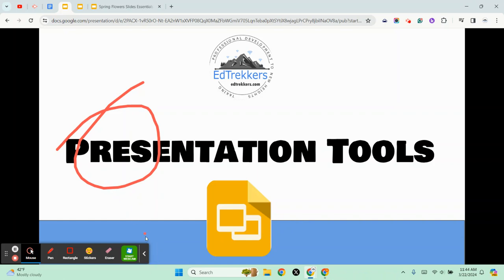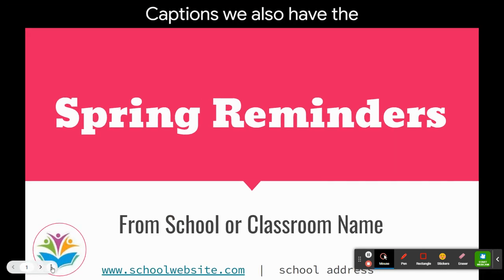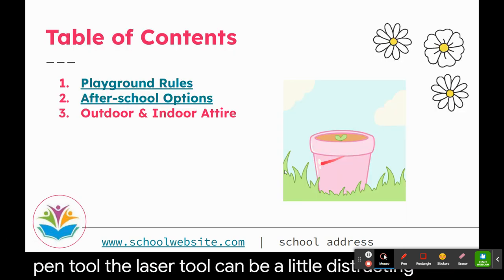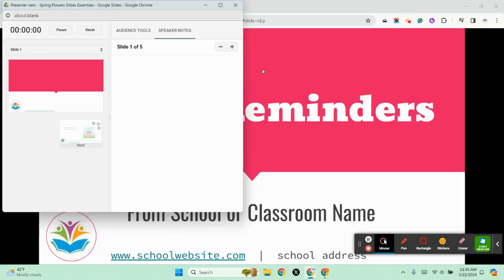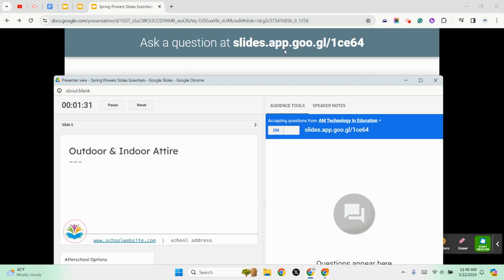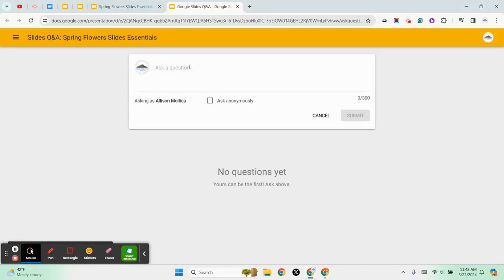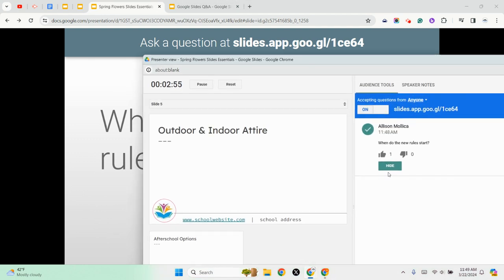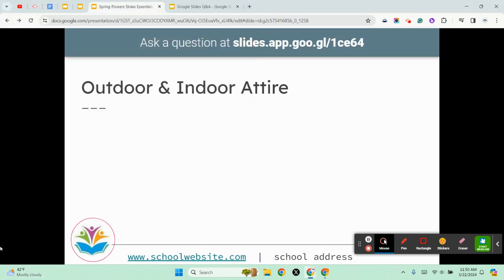9 Using Presentation Tools Google Slides Essentials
Google Slides has accessibility features and interactive Q&A options.  Check it out!